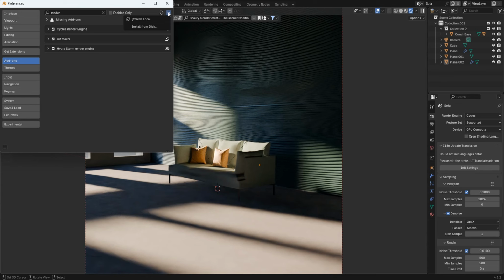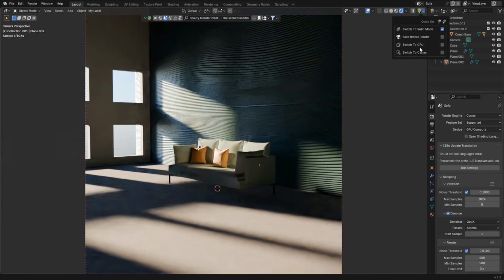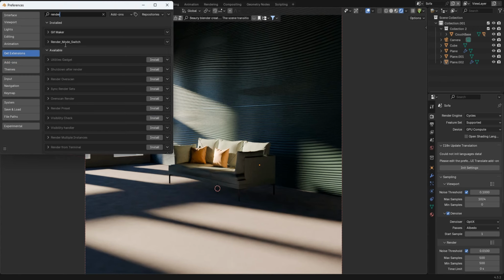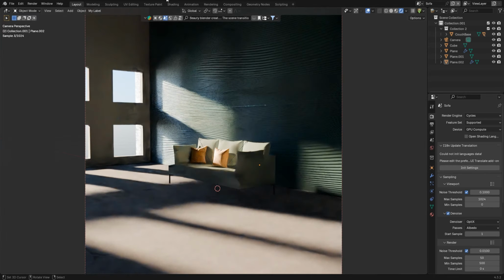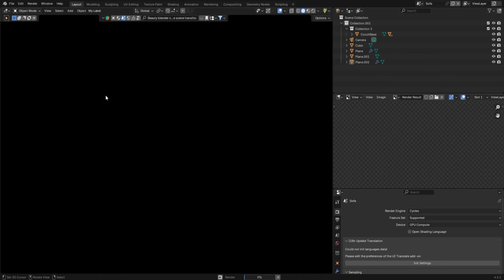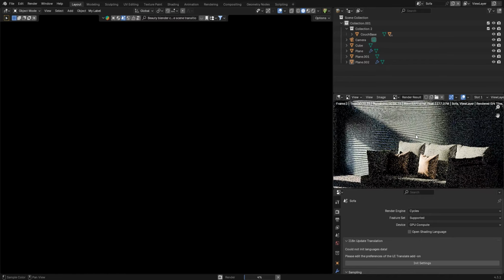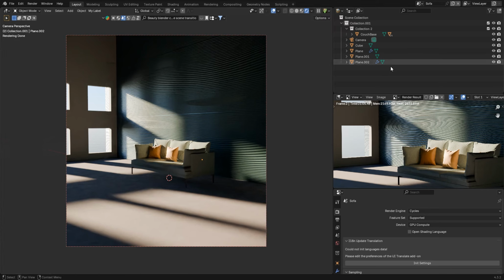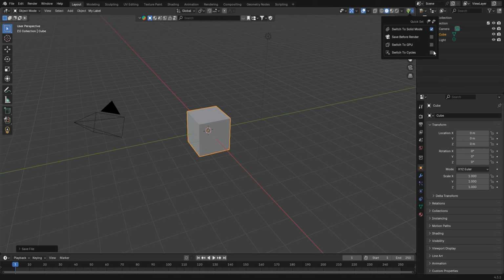How to prevent crashes in 2025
Blender render saver addon oh YAH Pick up Render switch today 25% and use code: 2weeks25

00:00 Intro
01:31 Vanilla Blender VS using an addon
06:17 outro

🔅Blue Sky
mrsteve3d.bsky.social